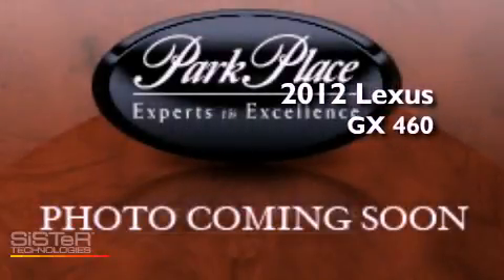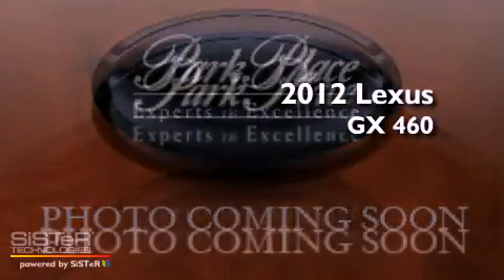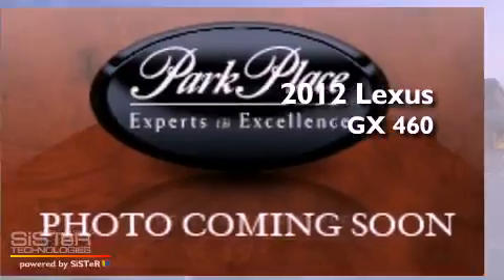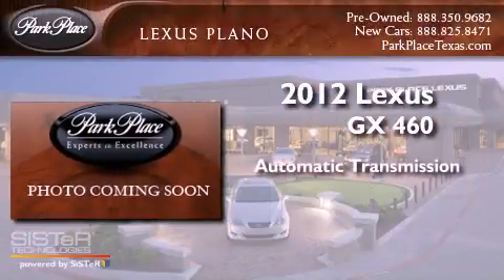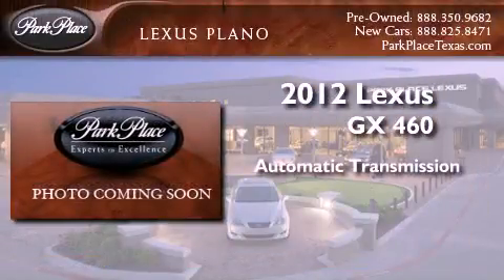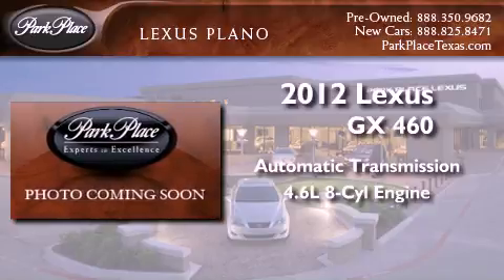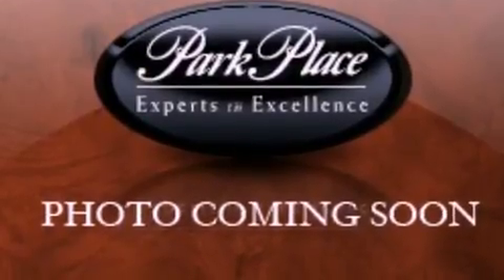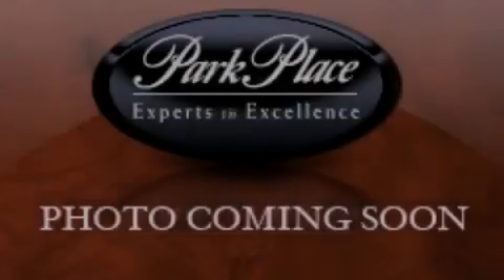2012 Lexus GX 460 Plano TX 75093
Year : 2012
 Make : Lexus
 Model : GX 460
 Engine : 4.6L DOHC 32-valve SFI V8 engine
 Trans . : Automatic
 Exterior : Black
 Miles : 10
 Interior : Other